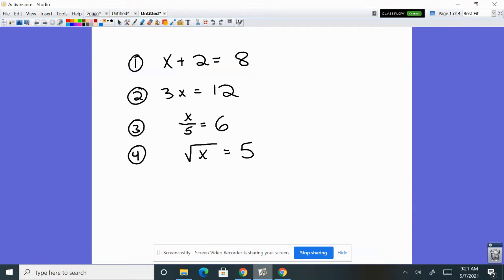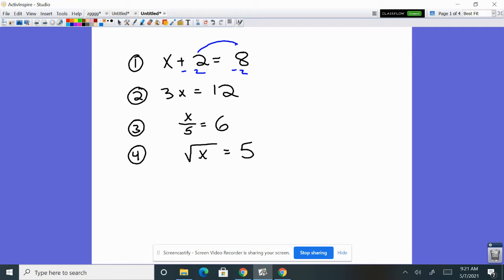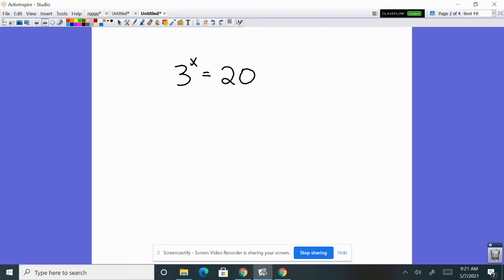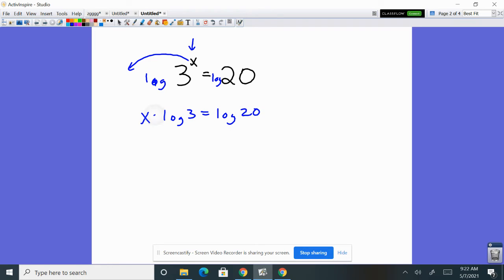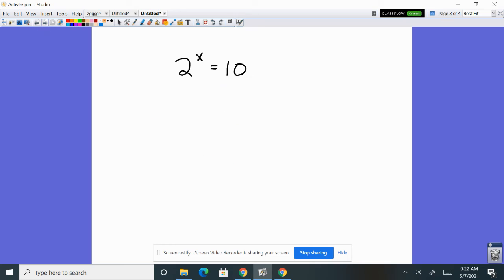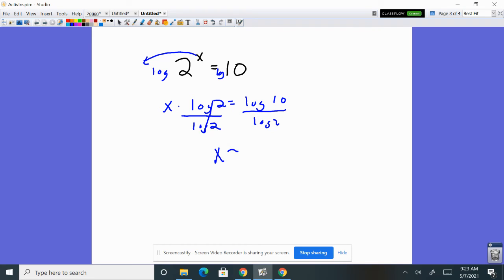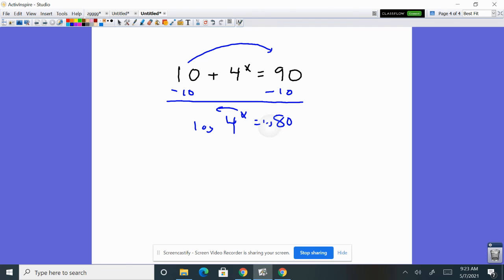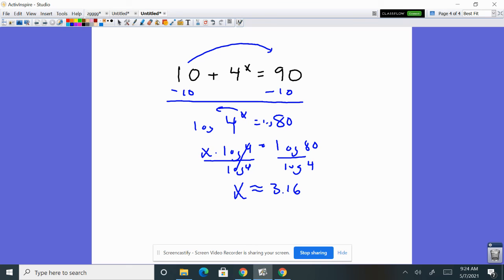Trig 11-5 Logarithms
How to use logarithms to solve equations